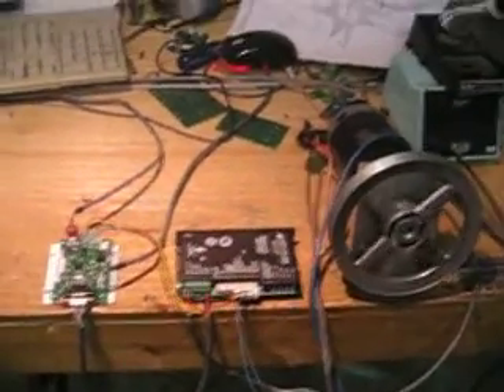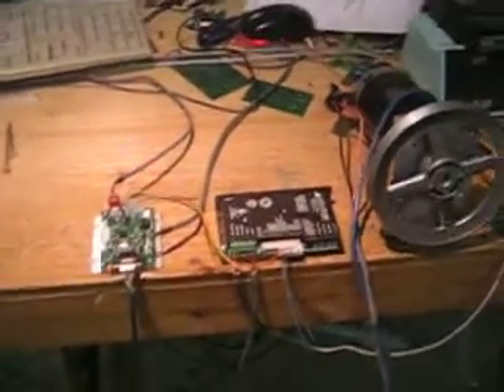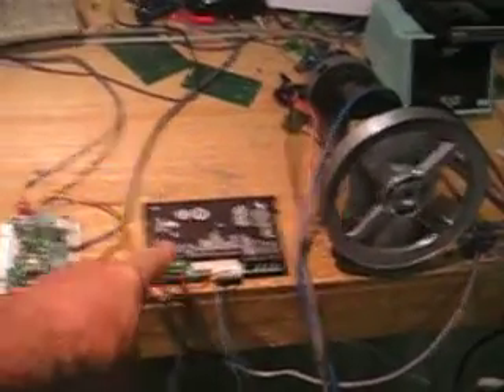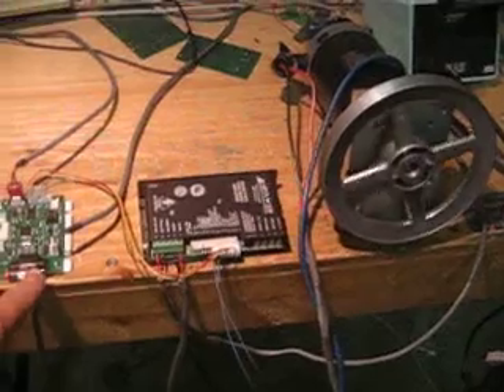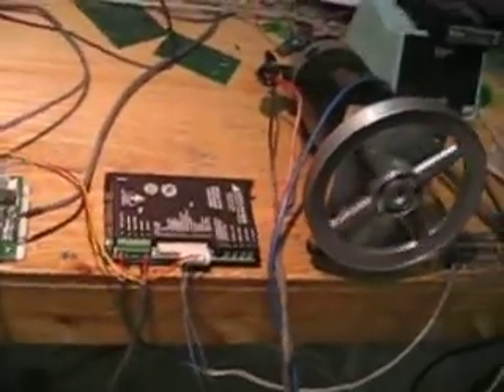step2lin run 002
Step2Linear interface board from Larken Automation to allow Mach3 to run Analog Servo drives like AMC and others. The board is a full PID controler that closes the loop and takes a Step/Dir signal from Mach3. Works with any differential or single ended encoder.